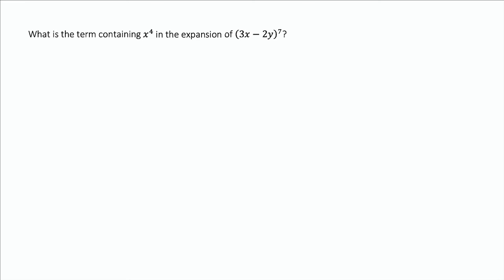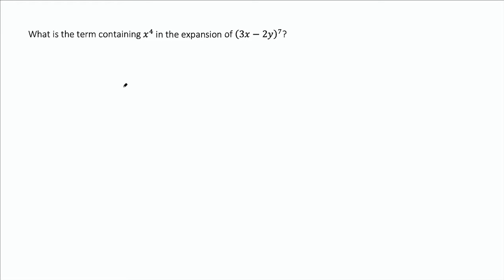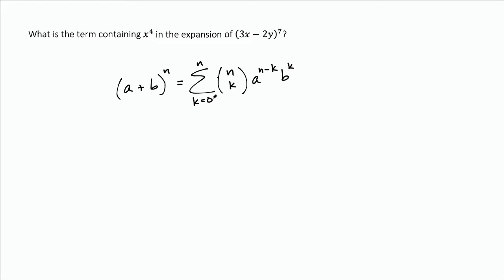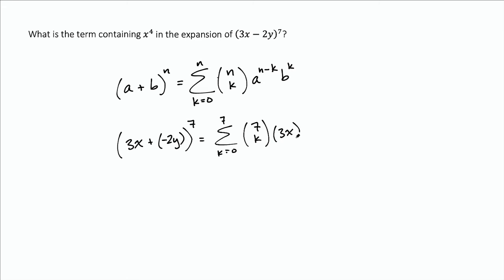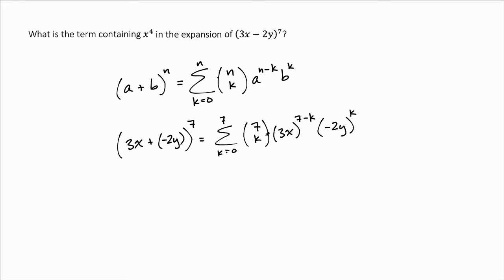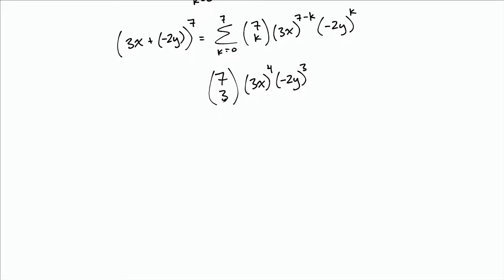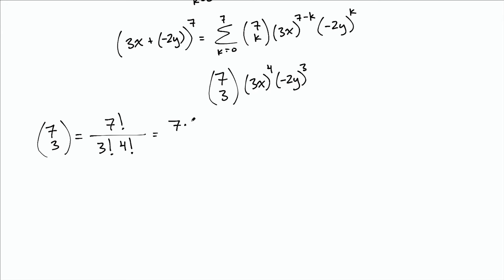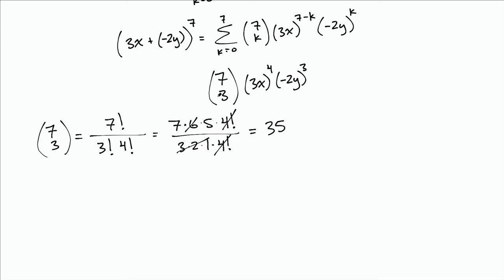Example Use the Binomial Theorem to Find a Specified Term